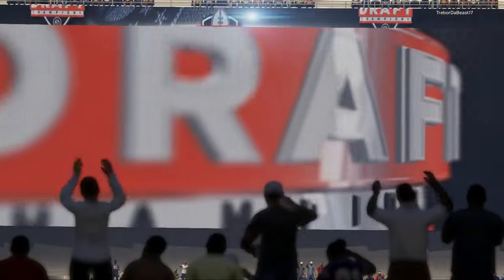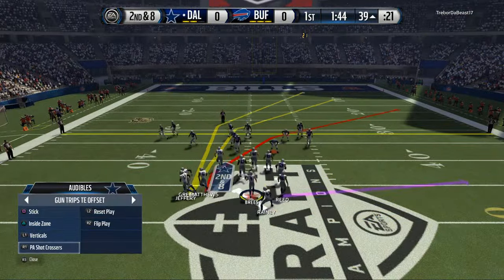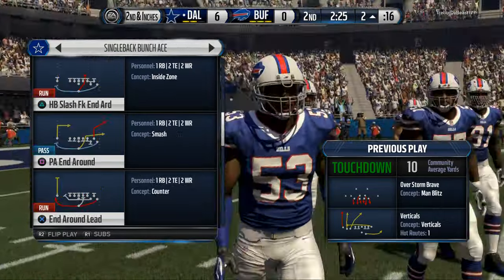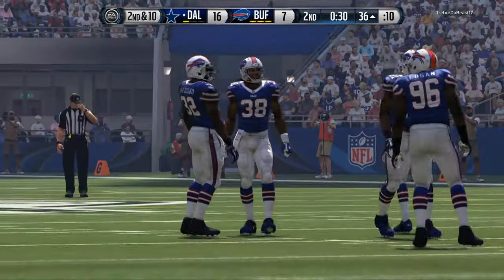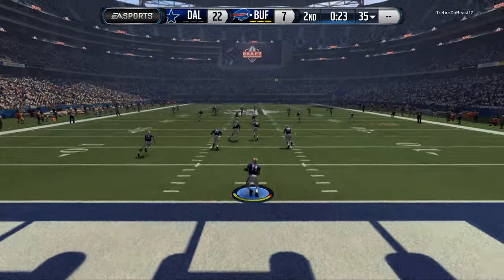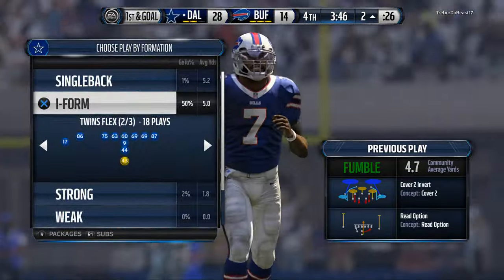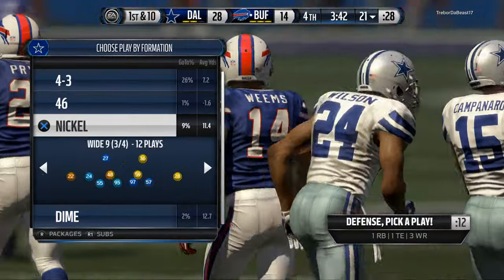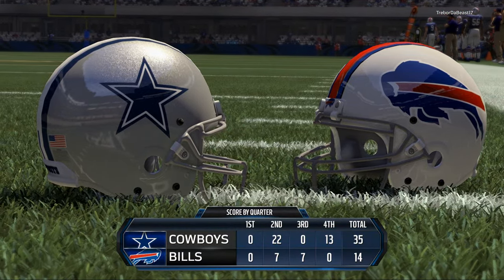Madden 16 Tips - How to Play Draft Champions in Madden 16: Gameplay Tips